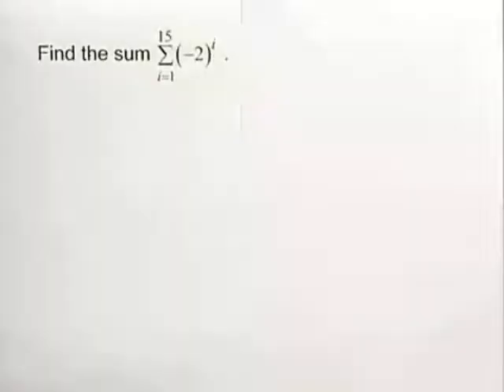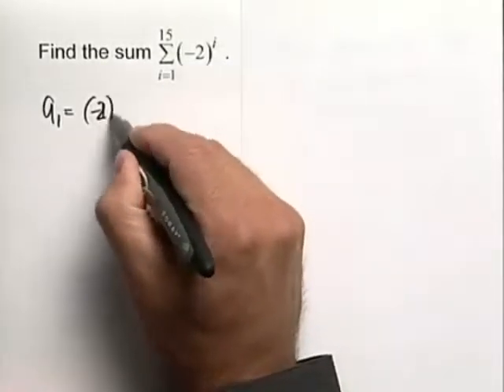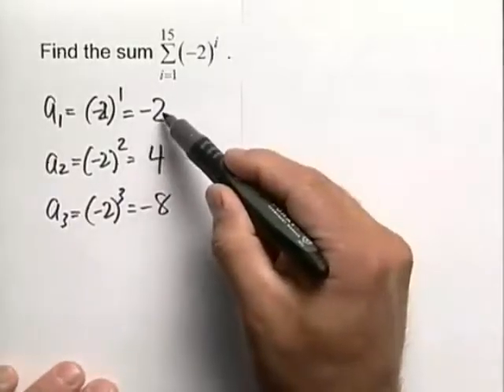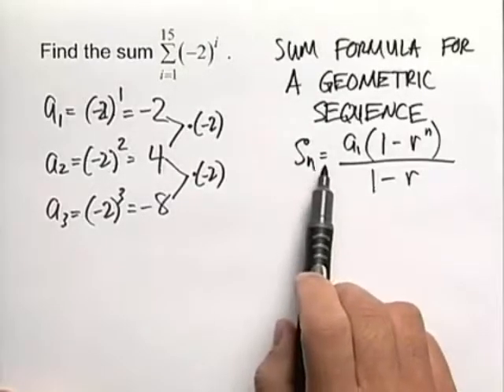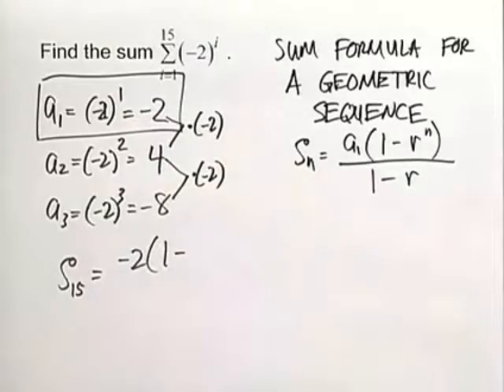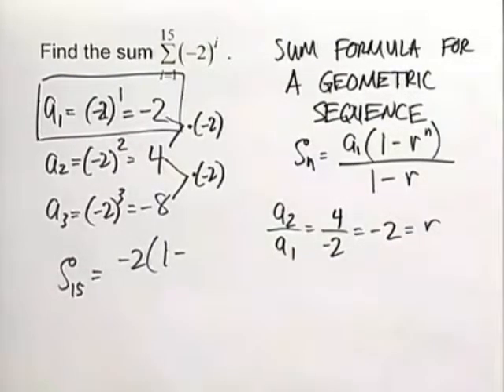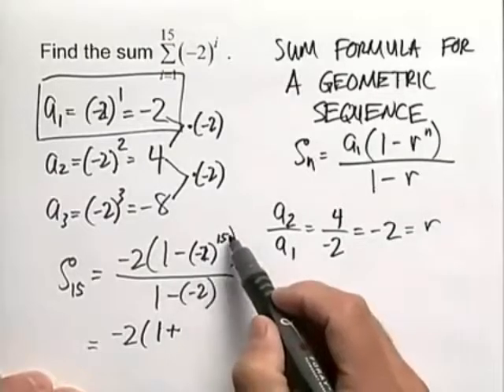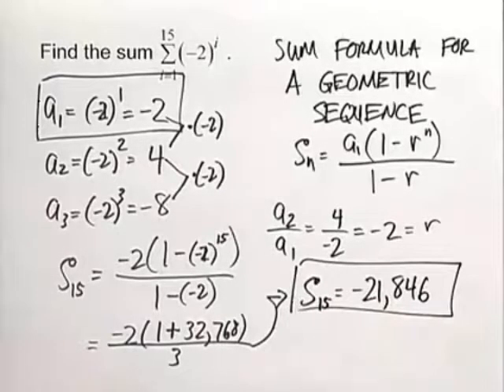Blitzer Precalc6e CTPvideo 10 04